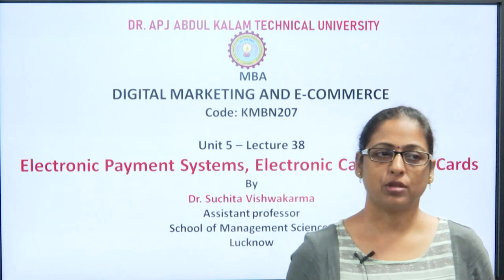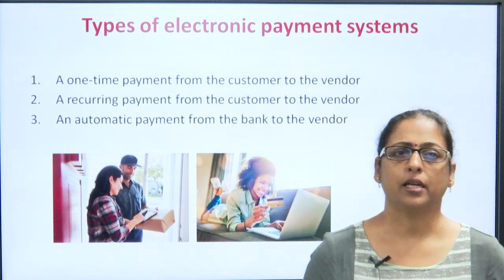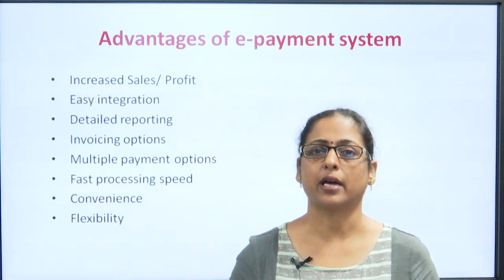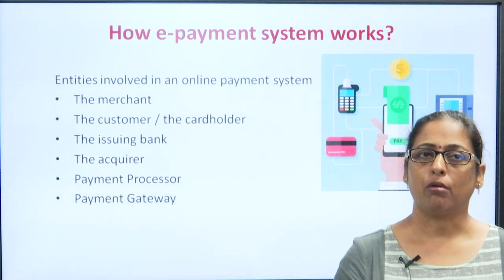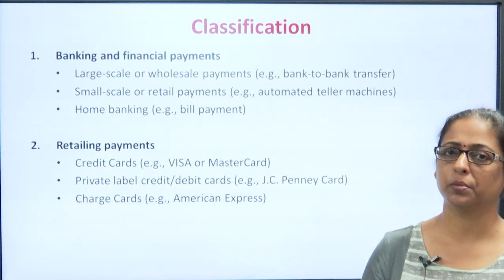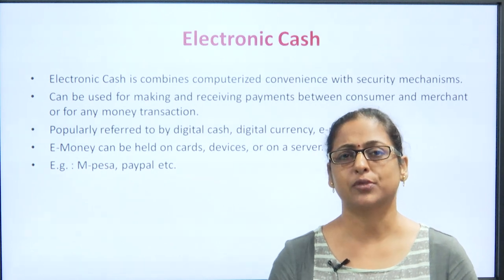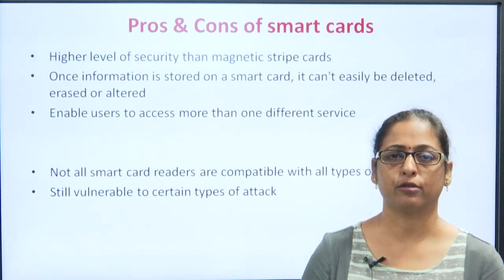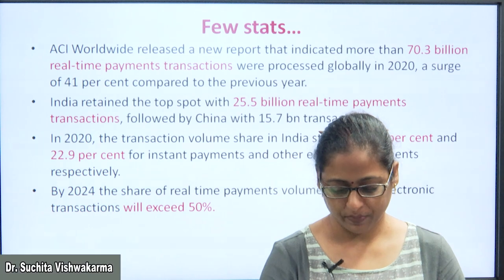Digital Marketing And E-Commerce || AKTU Digital Education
Digital Marketing And E-Commerce | Electronic Payment Systems, Electronic Cash, Smart Cards |